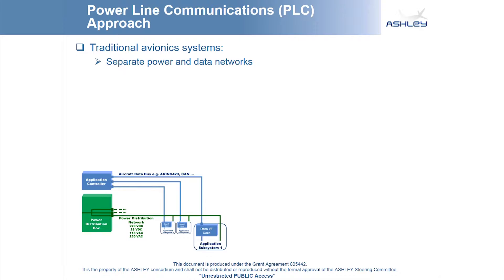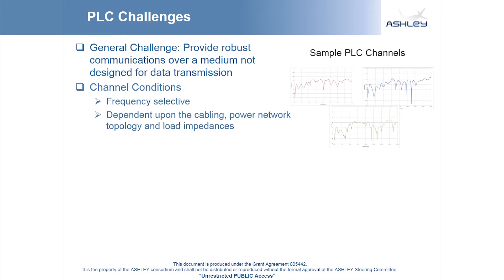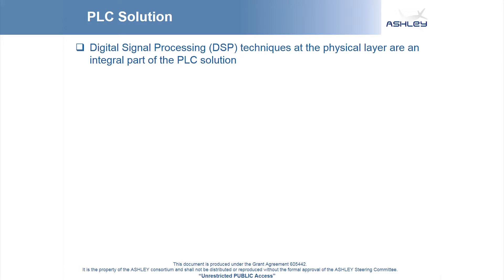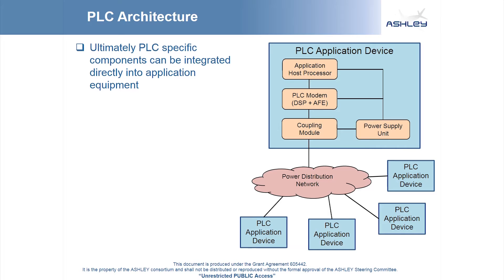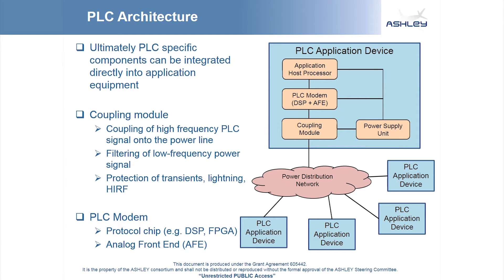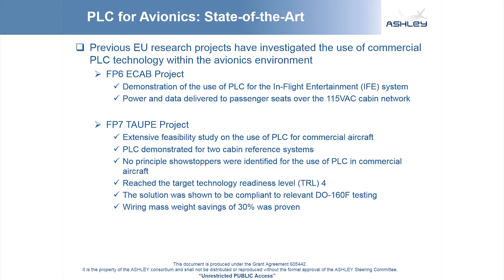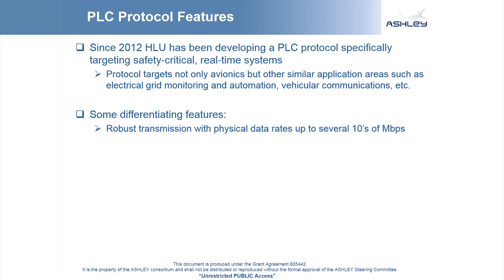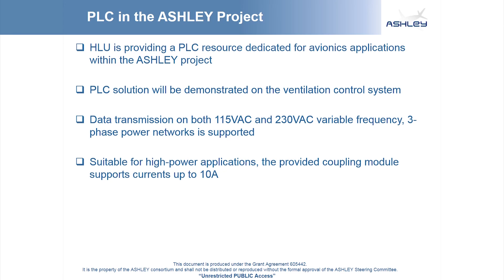Power Line Communications Based Avionics Data Bus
A project of the Lucerne School of Engineering and Architecture